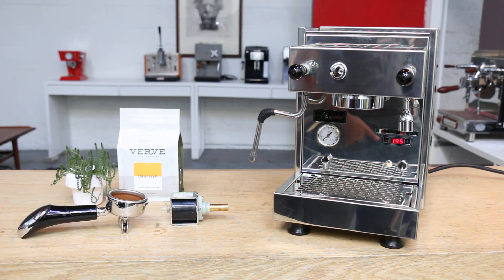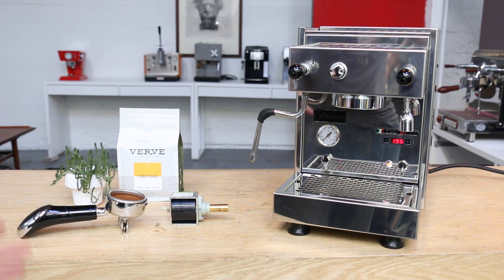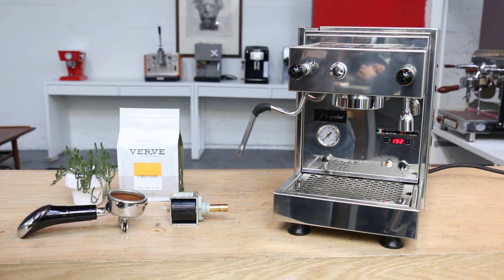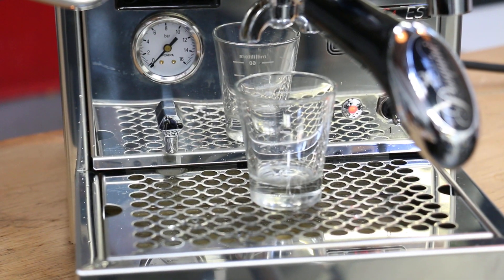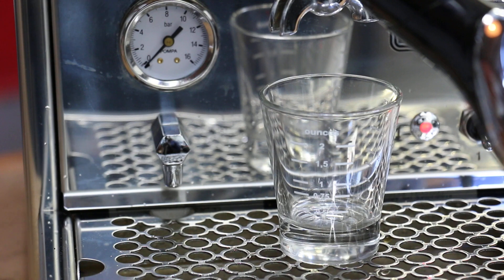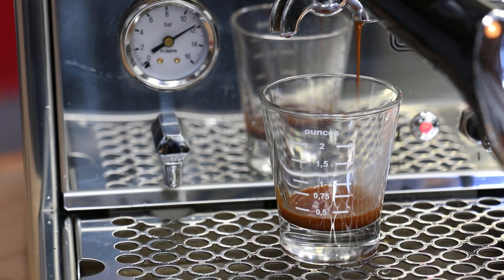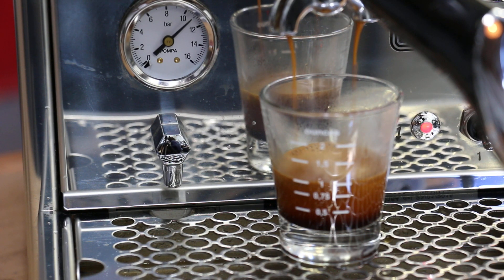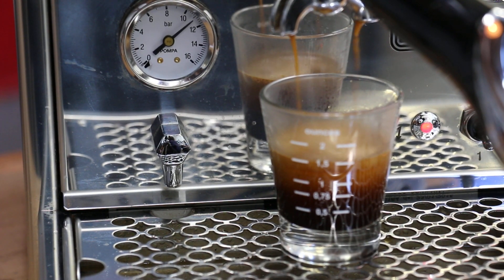Pasquini Test After Pump Replacement 1224